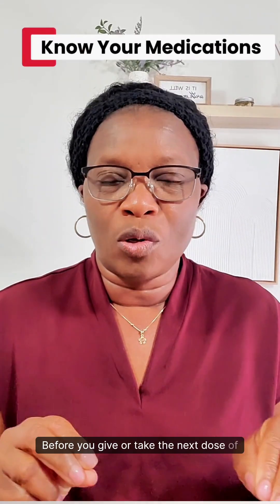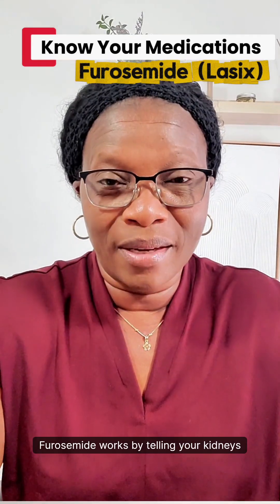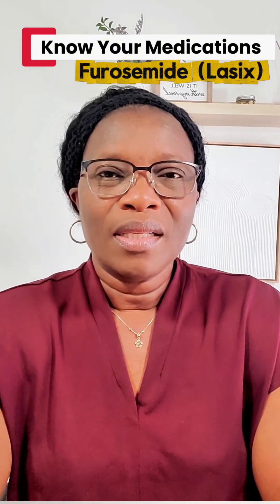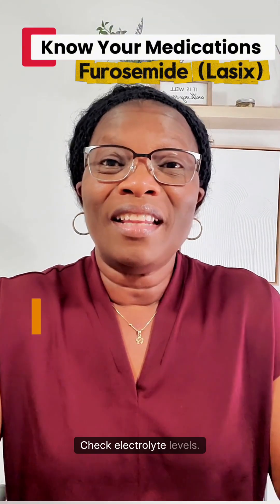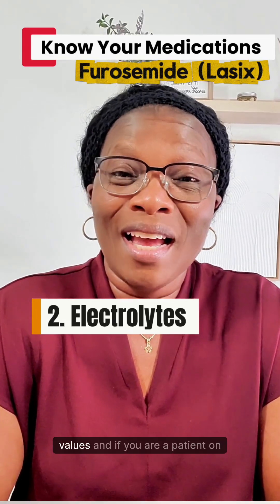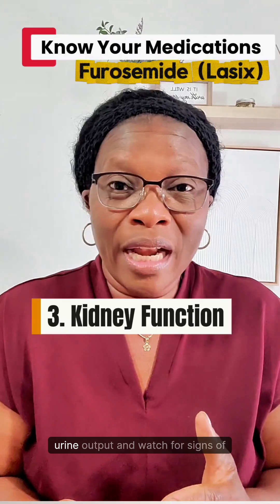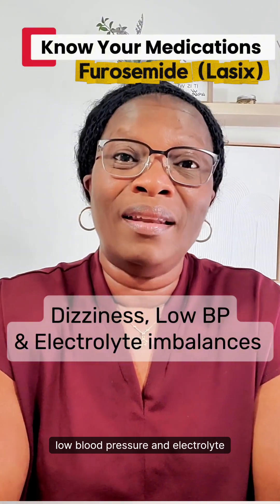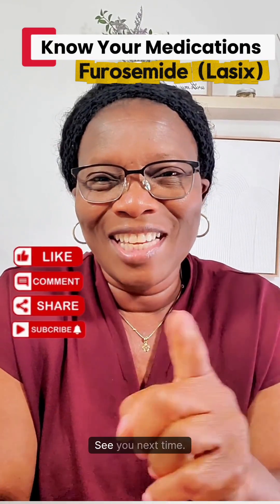Furosemide (Lasix) | Three Things You Should Check!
This week's medication: Lasix, aka Furosemide.
It is one of the most commonly prescribed diuretics in healthcare. Here are three things you need to know, as well as its uses, side effects, and important nursing considerations. Whether you’re a nursing student, graduate nurse preparing for the NCLEX, or simply curious about how this powerful medication works, this video will give you a clear, easy-to-understand overview.
Stay until the end for nursing tips and patient safety reminders you don’t want to miss!
This video perfect for: Nursing students, graduate nurses, NCLEX prep, and the general public interested in learning more about medications.

(Please consult your doctors before you stop or make any changes to your prescription medications 💊)